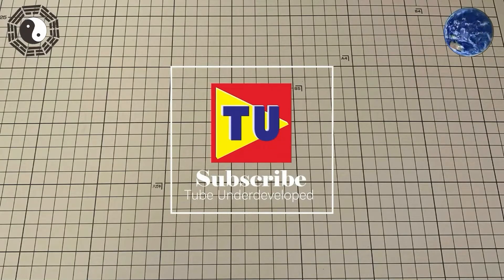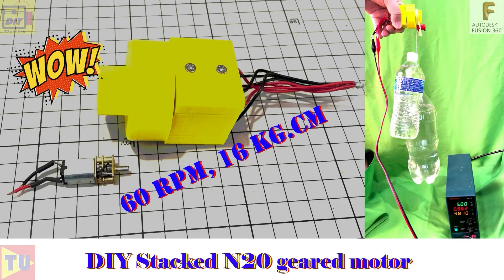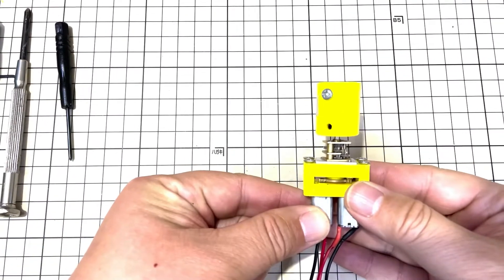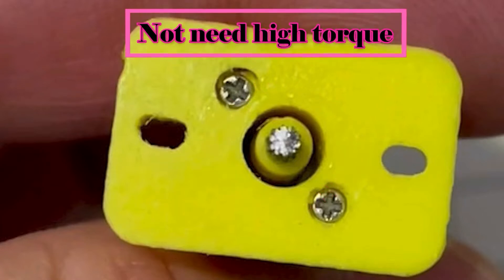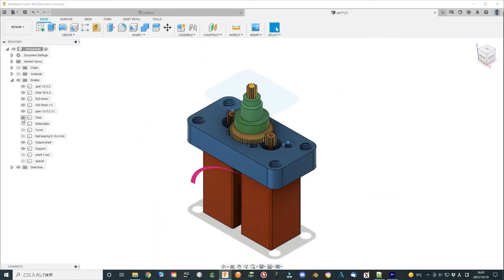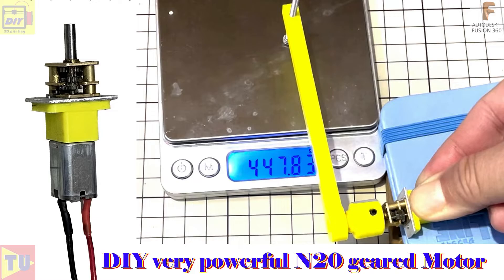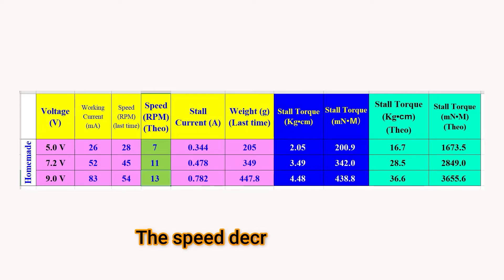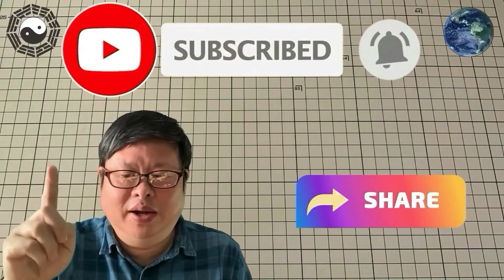How to DIY Extreme powerful stacked geared motor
Several weeks ago I DIY the N20 type geared motor in serial connection. And then I changed the serial connection to a parallel configuration. The mini N20 type geared motor can provide very powerful output torque. Today I use two square motors and the stacked gearbox to make an extremely powerful stacked geared motor. In theoretical it can provide very powerful torque. It can be used in daily life at a very low cost. Hope it will give you some idea or help.